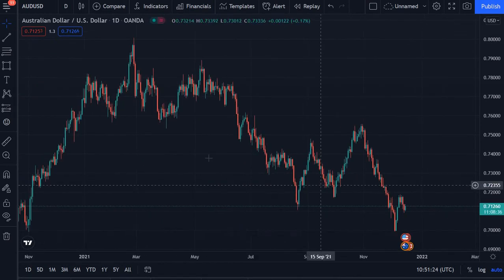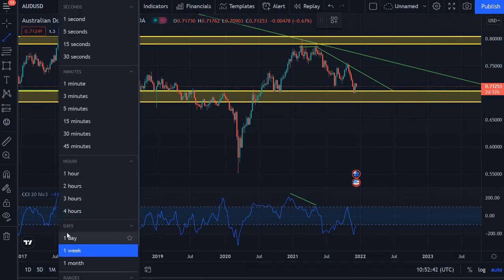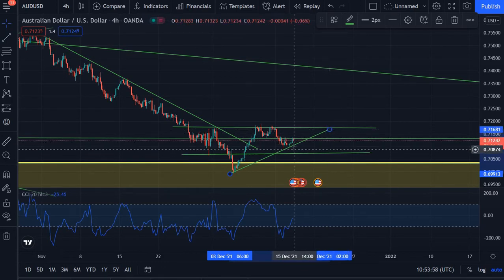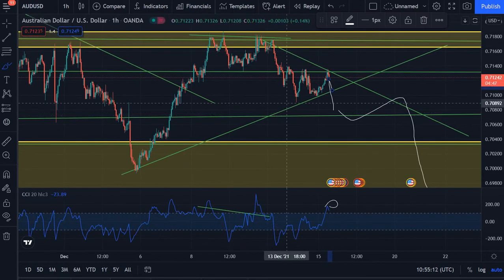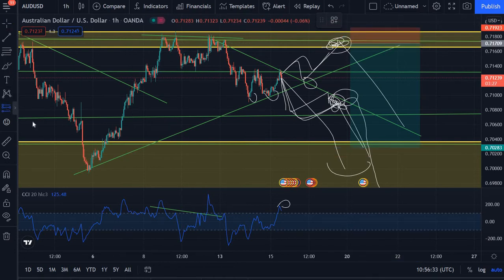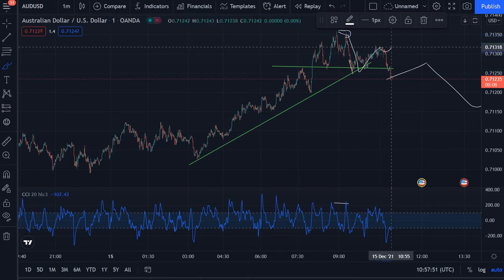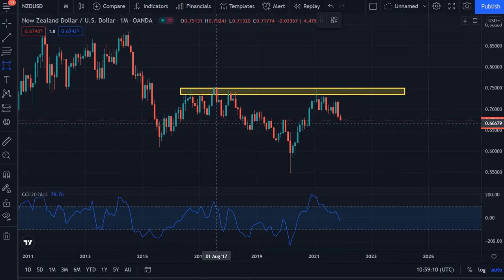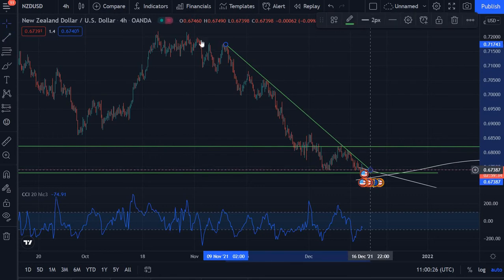Live Forex Scalping 1 Min Chart AUDUSD NZDUSD Analysis 15th December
Live Forex AUDUSD NZDUSD Analysis 15th December

AUDUSD : (0:00)
NZDUSD: (7:19)